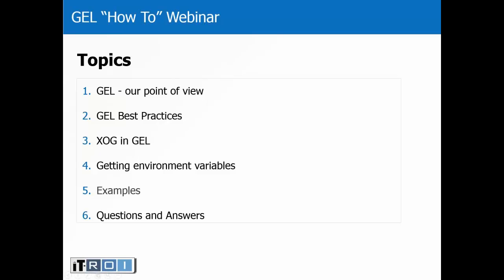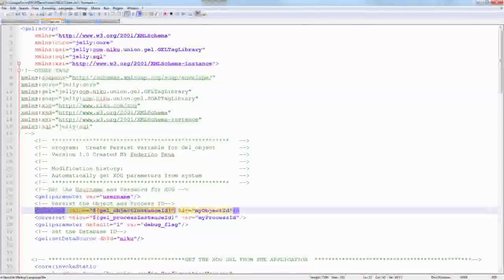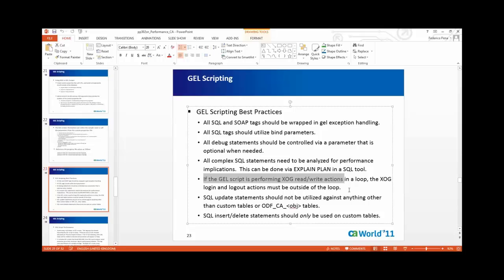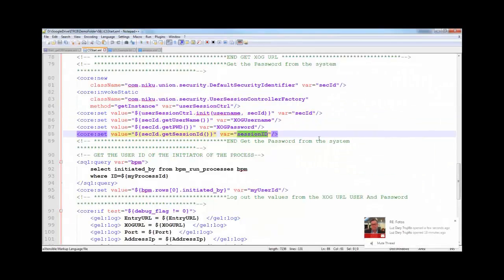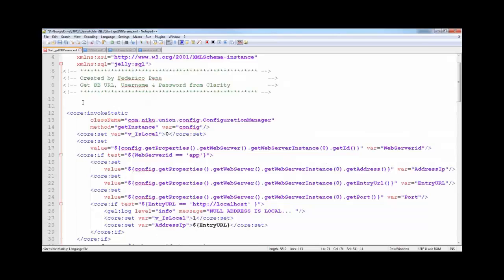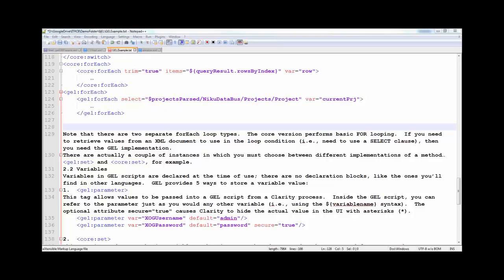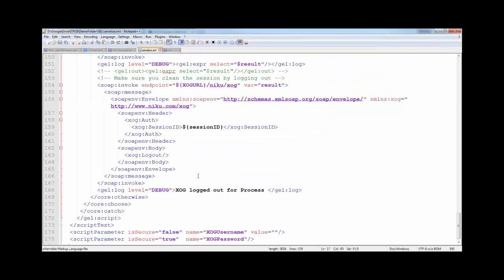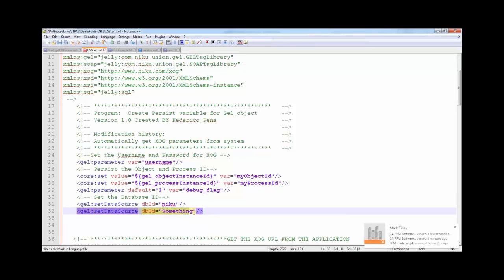CA PPM GEL "How To" Webinar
GEL is the the necessary evil when it comes to CA PPM. Poorly written GEL scripts cause all sorts of issues that everyone wants to avoid. Just because you can do anything in GEL, doesn't mean that you should.

Watch the Webinar and discover best practices, with tips & tricks we've picked up along the way.